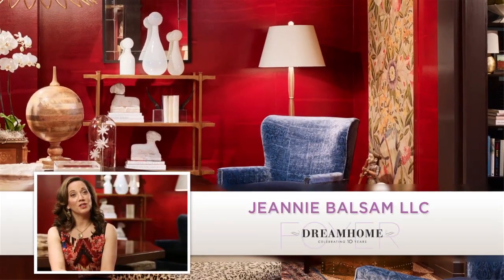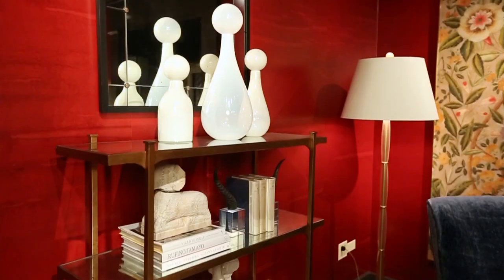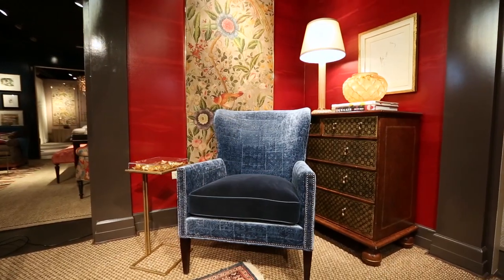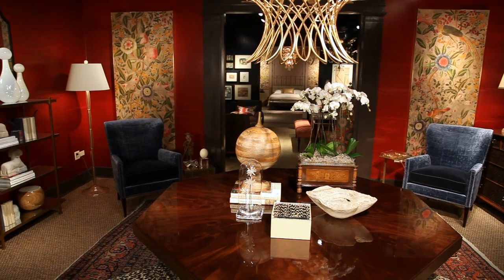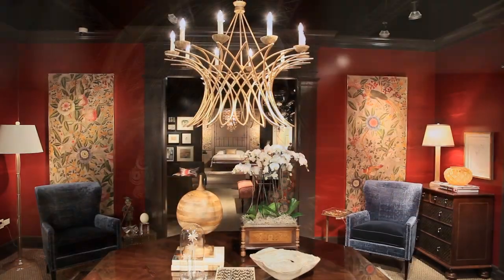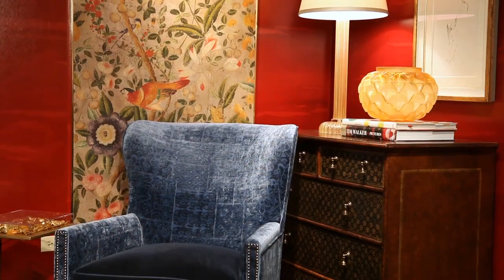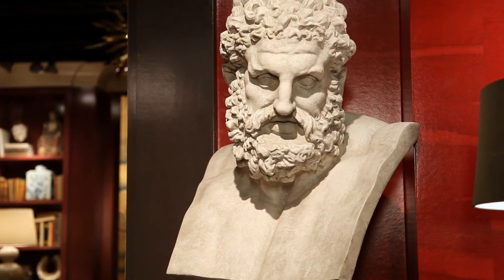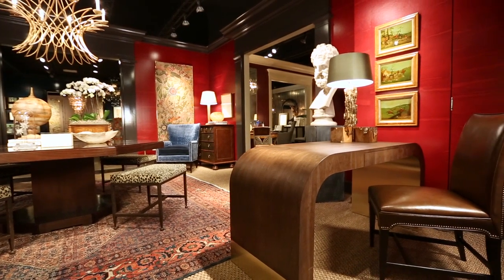Foyer by Jeannie Balsam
When designing the Foyer, Jeannie Balsam was reminded of her newlywed days with a new home, a limited interior design budget and a quest for inspiration. In these years prior to HGTV, HOUZZ, and Pinterest - their inspiration came from magazines and evening walks voyeuristically viewing timeless design in our established neighborhood.

Classic red walls and historic art was the emblem of style. She's reinterpreted this feeling with a less formal approach by incorporating cleaner lines and brighter finishes.